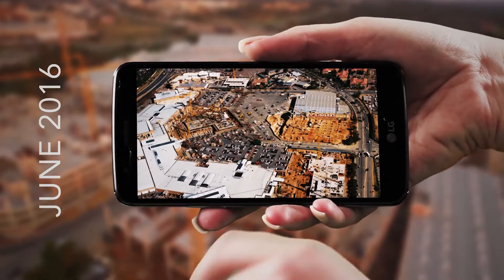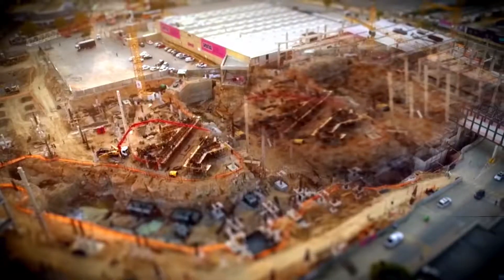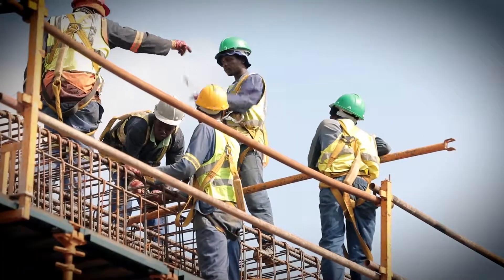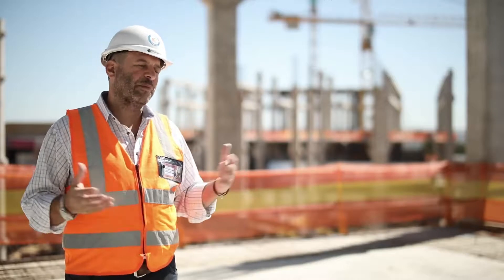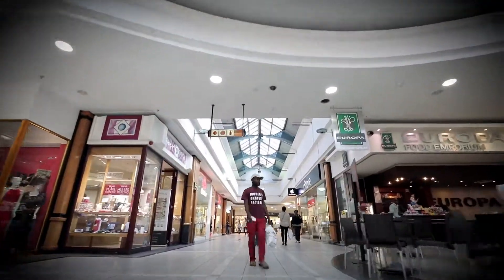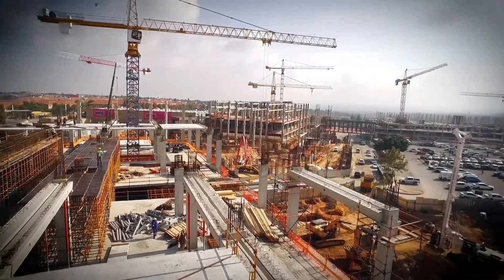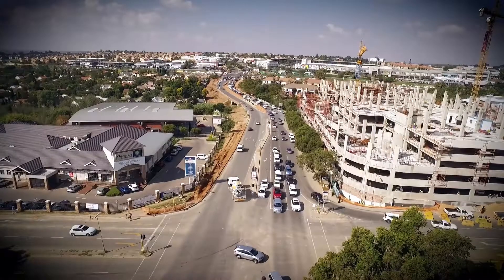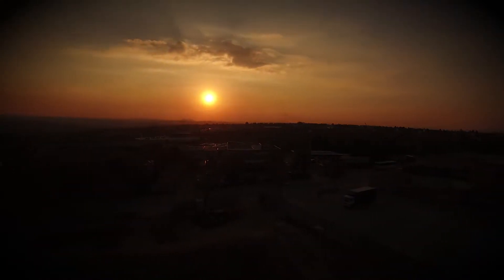Fourways Mall Mid Development